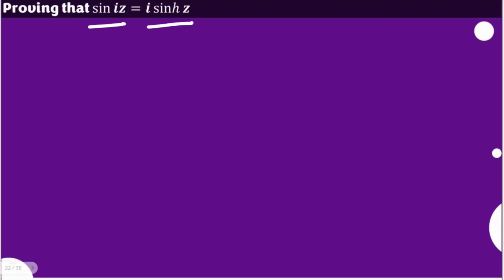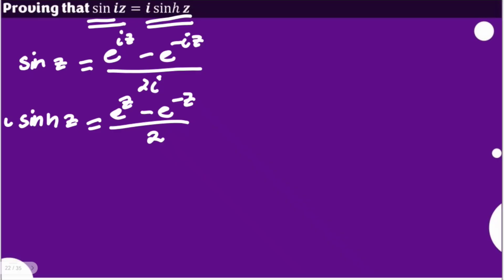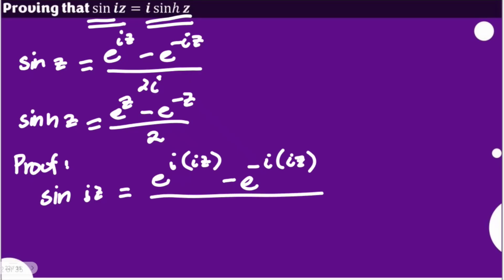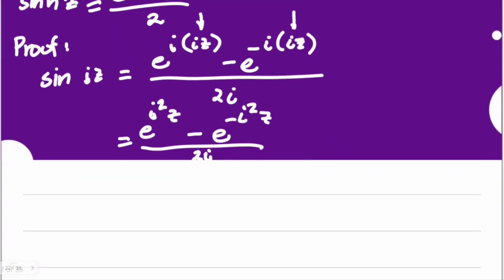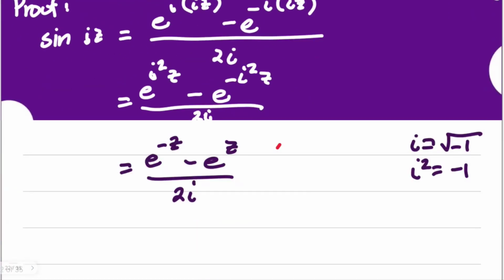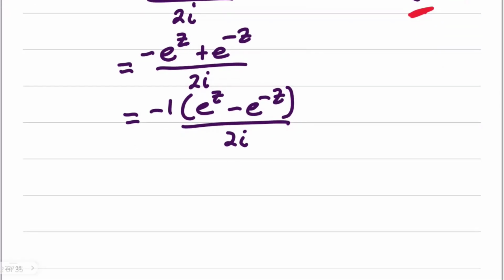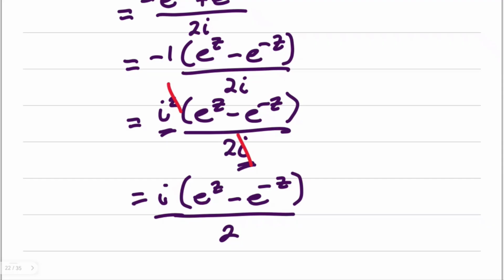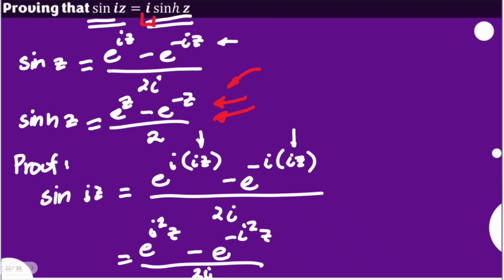Proving that sin ⁡𝒊𝒛 = 𝒊 sinℎ⁡ 𝒛 || Functions, Limits, and Continuity || Complex Analysis